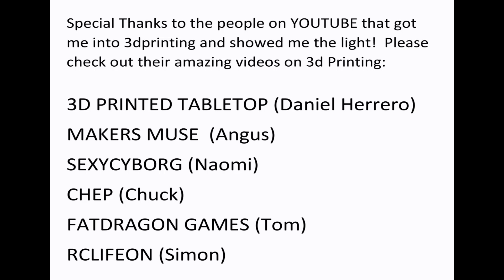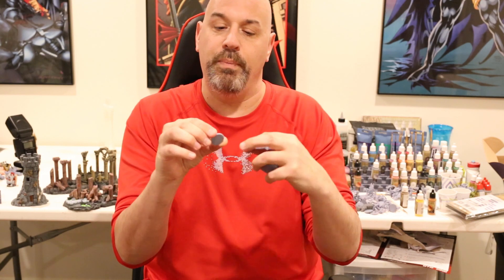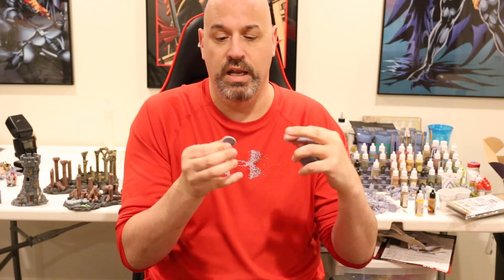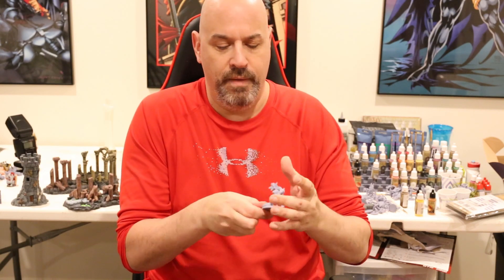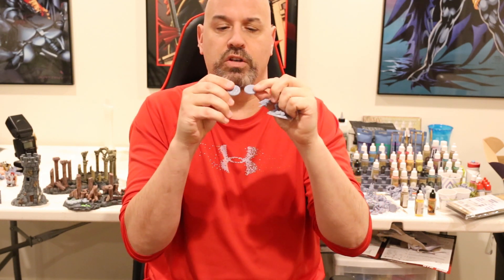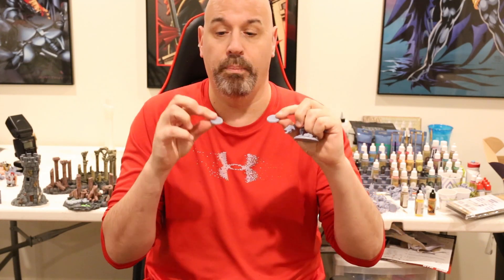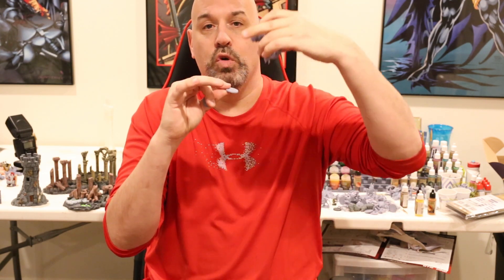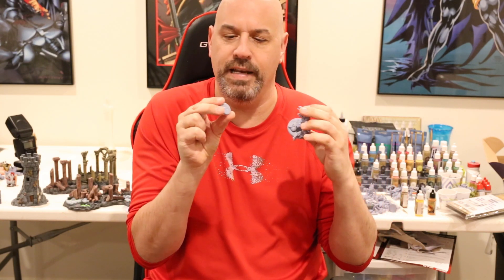Printing better bases for your minis on your resin printer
A tip that will hopefully help you to print better bases for your minis!

My FDM Filament Choice
Esun PLA+